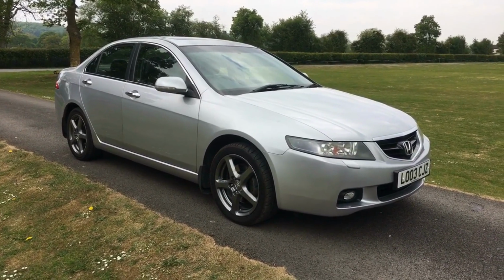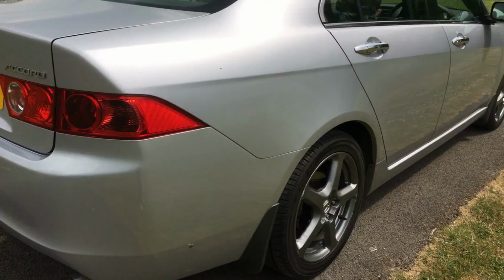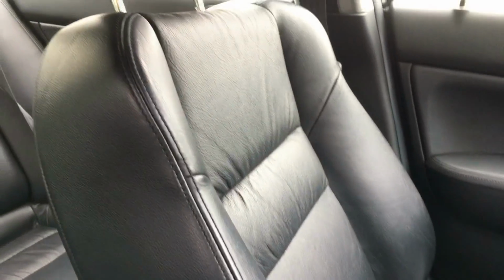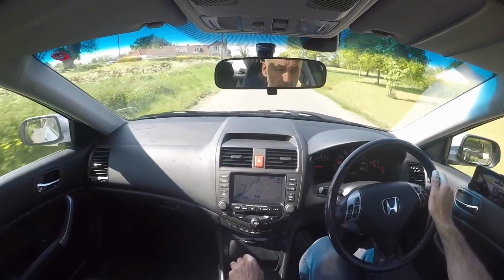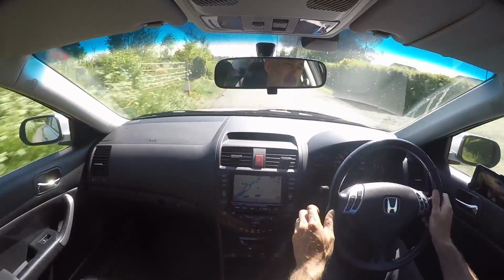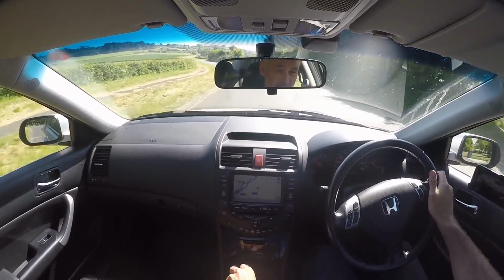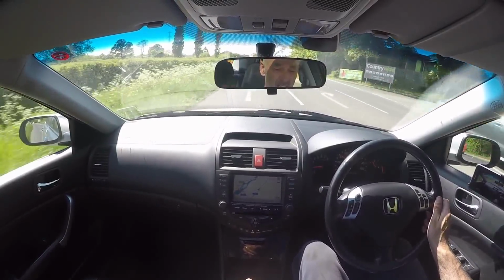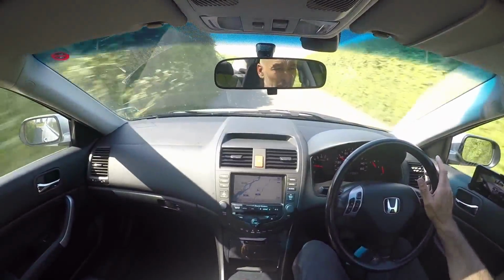LO03CJZ Honda Accord 2 4 i VTEC Executive 4dr